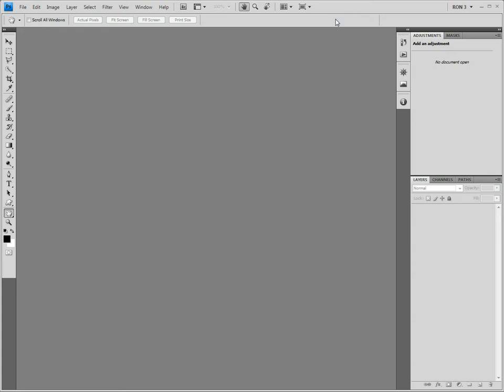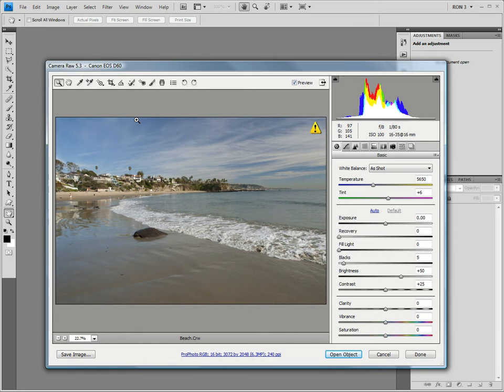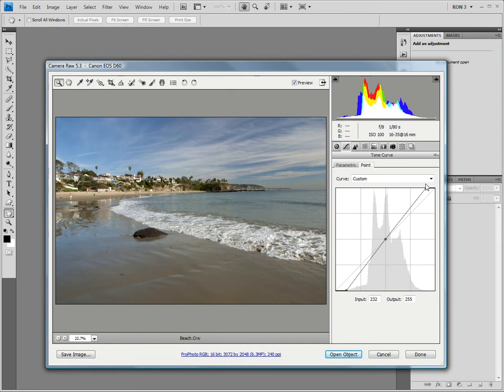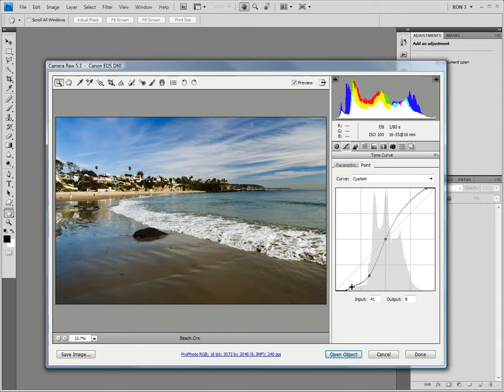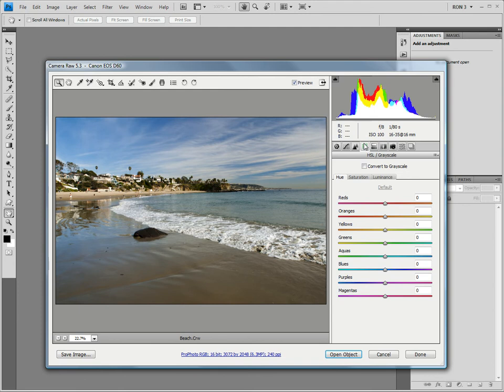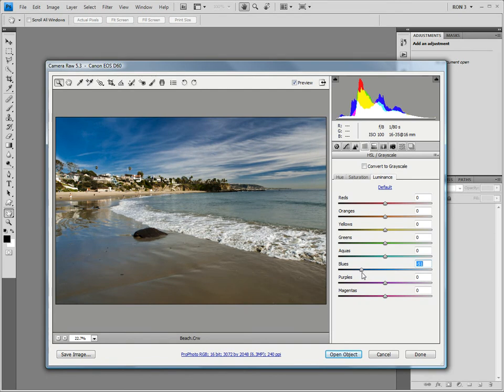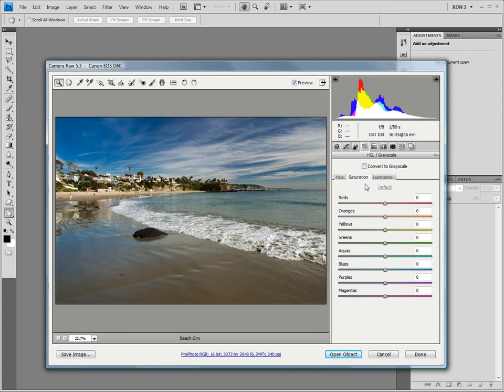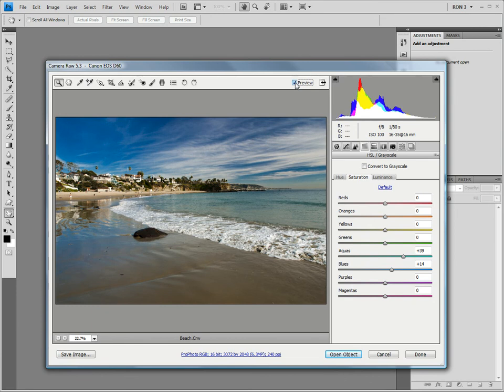Camera Raw and the HSL Color Model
Learn how to use the HSL/Grayscale image adjustment tab in Camera Raw to edit individual colors. To download a copy of the transcript for this video, view several other photography videos, and access over 100 photography articles